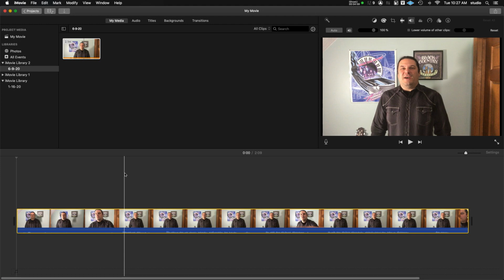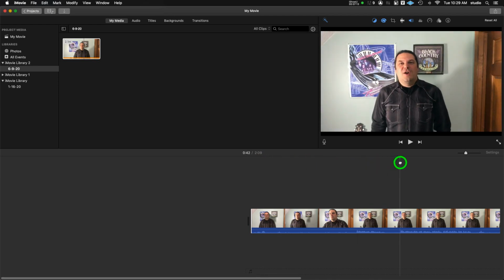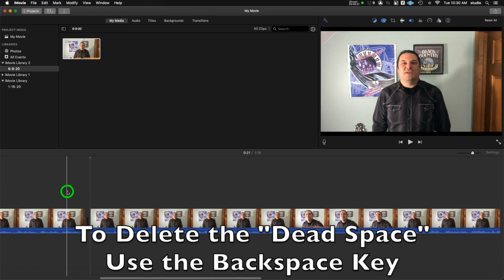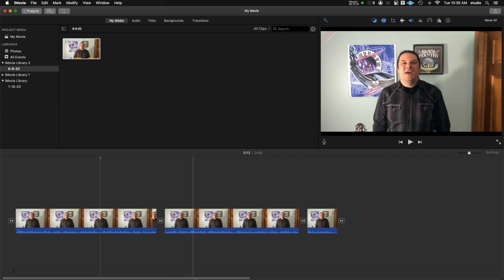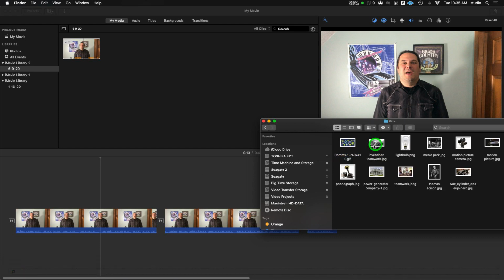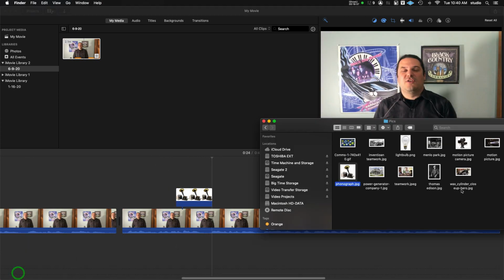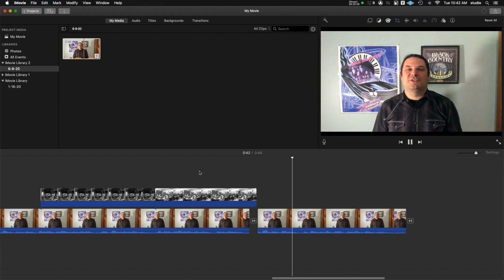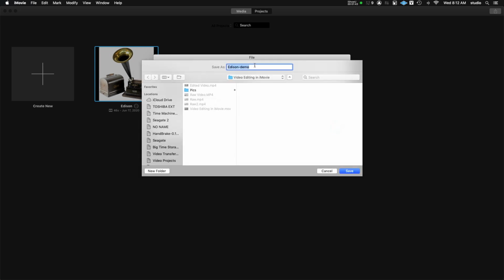Teachers: Learn How to Edit in iMovie in Under 20 Minutes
This is a tutorial that teaches basic editing functions in iMovie, including making cuts, cropping, adding graphics, and exporting your video.